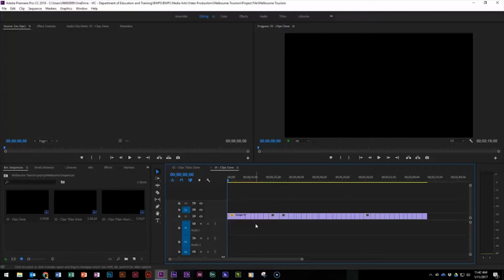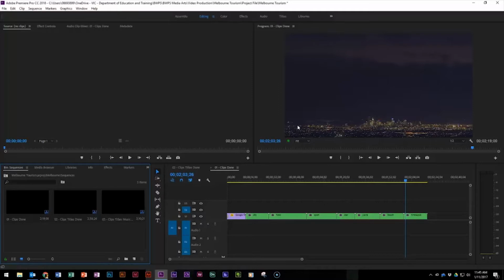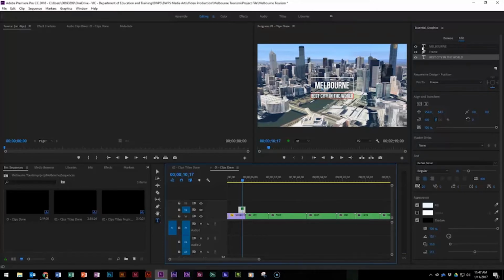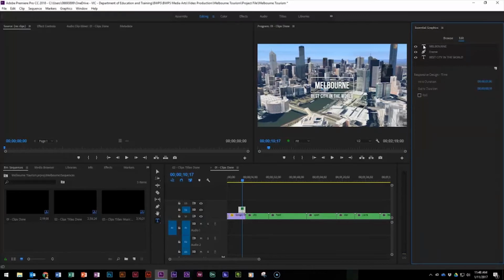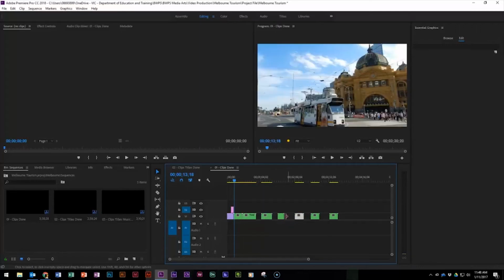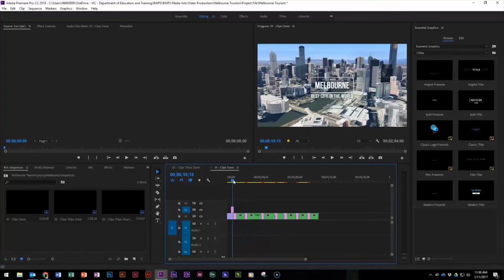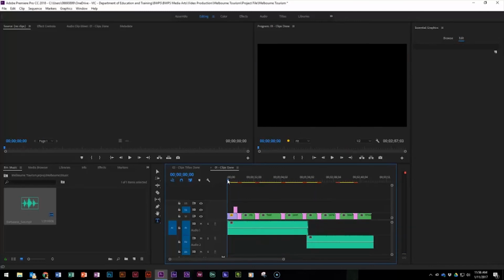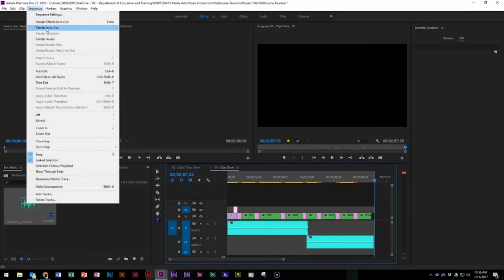Creating a Tourism Promo in Adobe Premiere Pro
A project done with my Grade 4s. New concepts learned in this lesson are nested sequences and the Essential Graphics panel, as well as consolidating skills is marking subclips and inserting them into the timeline.